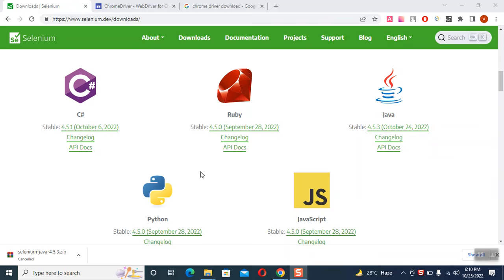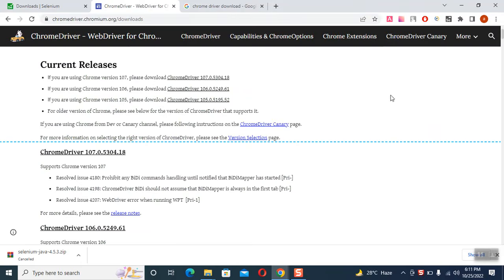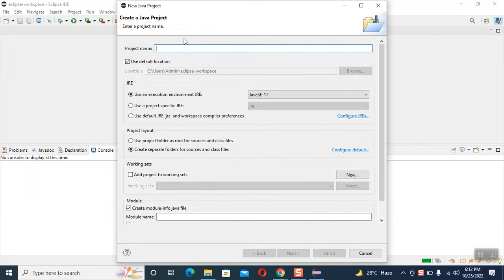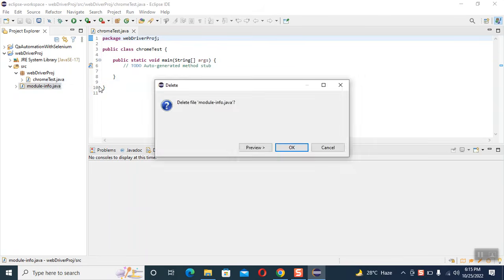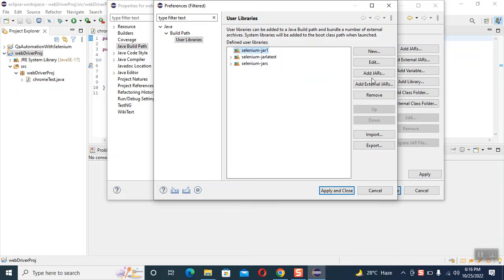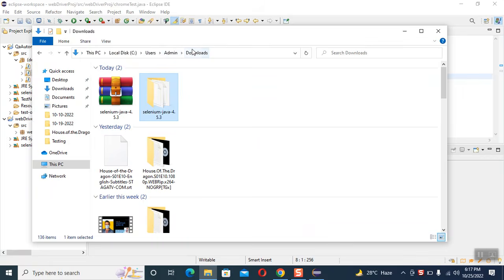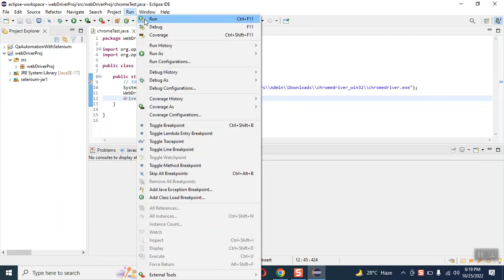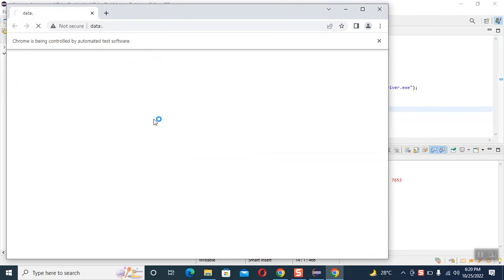Selenium WebDriver- Downloading and Adding JAR files to the Eclipse Project